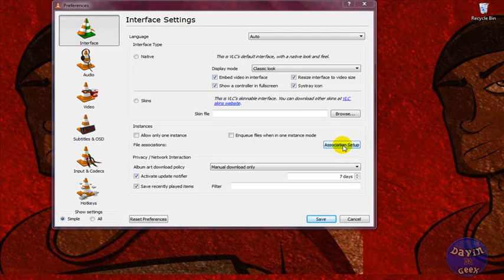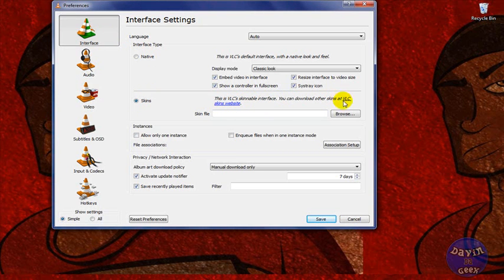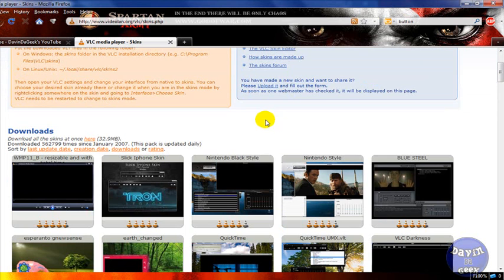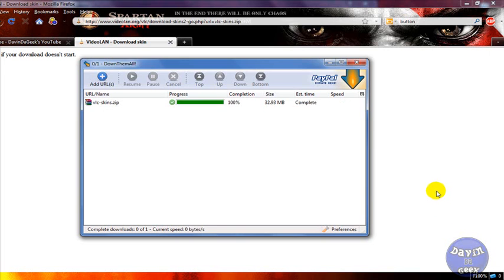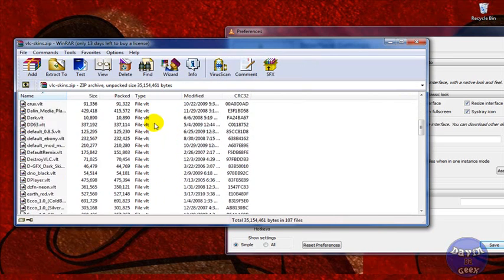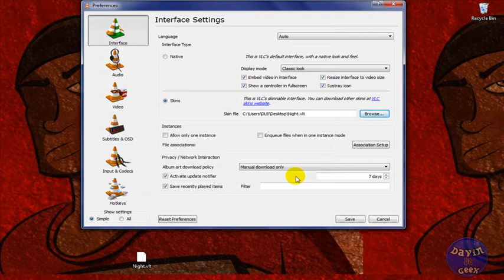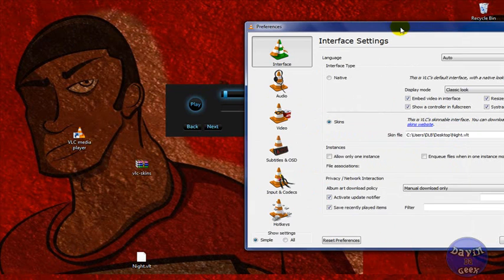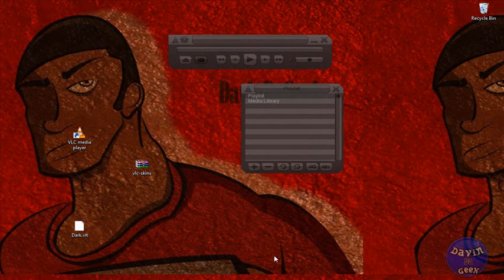How to add new skins to VLC player (easy).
Here is how you can add more skins to vlc player.

Link on to download skins.